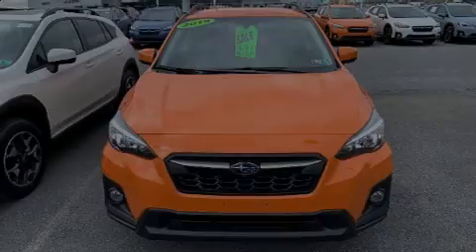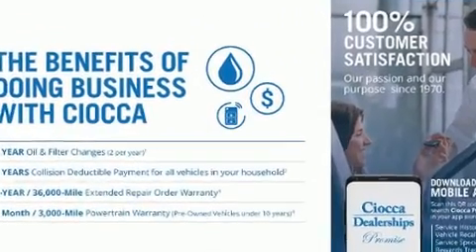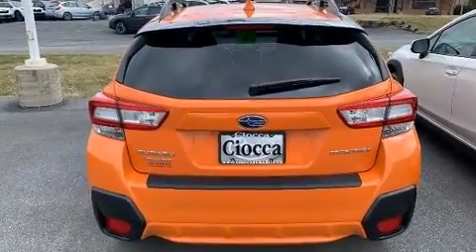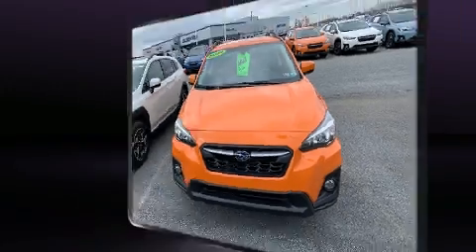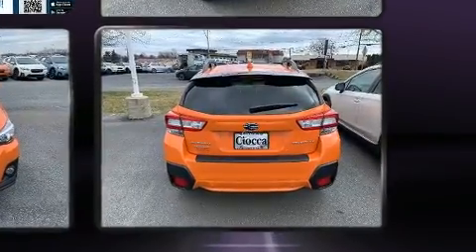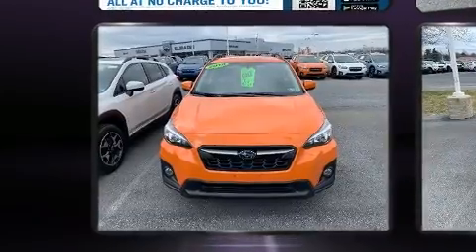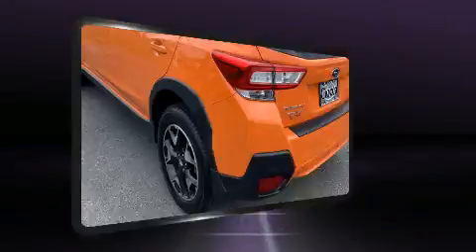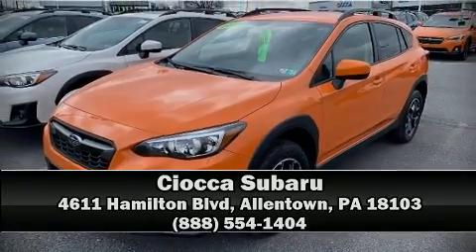2019 Subaru Crosstrek Premium in Allentown, PA 18103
Ciocca Subaru
4611 Hamilton Blvd

Discerning drivers will appreciate the 2019 Subaru XV Crosstrek. With less than 4,000 miles on the odometer, this 4 door sport utility vehicle prioritizes comfort, safety and convenience. Under the hood you'll find a 4 cylinder engine with more than 150 horsepower, and all wheel drive keeps this model firmly attached to the road surface. Subaru prioritized comfort and style by including: a built-in garage door transmitter, a trip computer, front fog lights, telescoping steering wheel, power windows, remote keyless entry, and 1-touch window functionality. Premium sound drives 6 speakers, providing you and your passengers a sensational audio experience. Subaru ensures the safety and security of its passengers with equipment such as: head curtain airbags, front side impact airbags, traction control, a panic alarm, an emergency communication system, and 4 wheel disc brakes with ABS. Brake assist technology provides extra pressure when applying the brakes. It also arrives with a Carfax history report, providing you peace of mind with detailed information. Our sales reps are knowledgeable and professional. They'll work with you to find the right vehicle at a price you can afford. Please don't hesitate to give us a call.